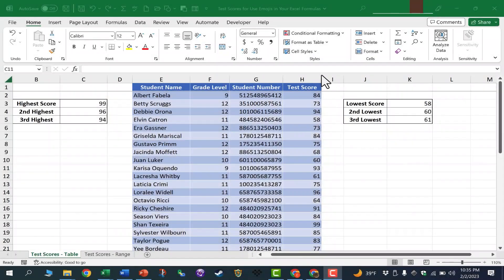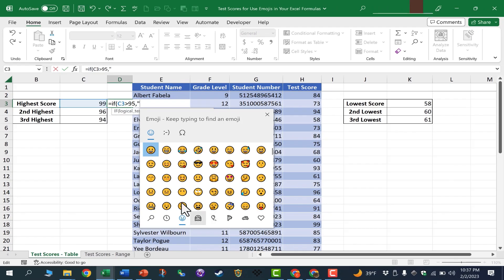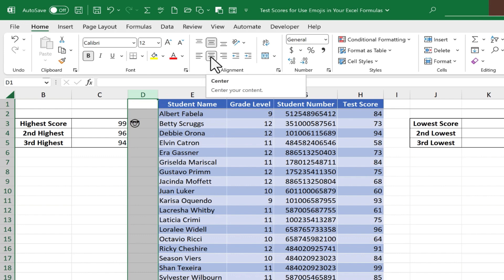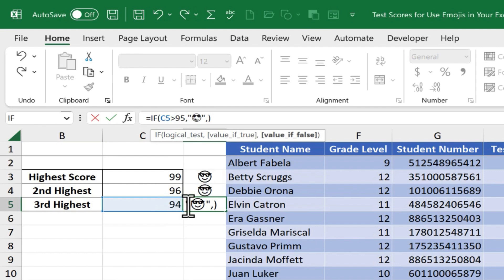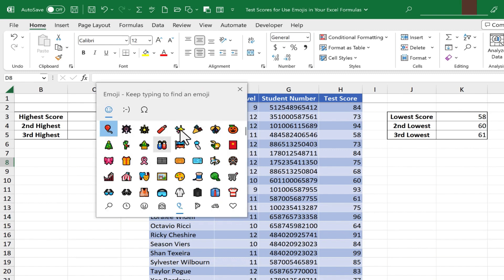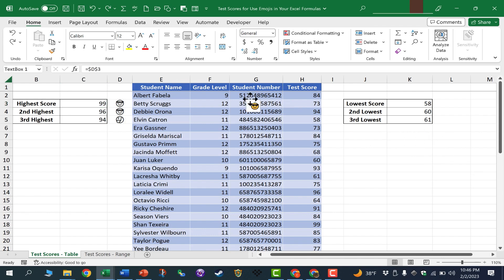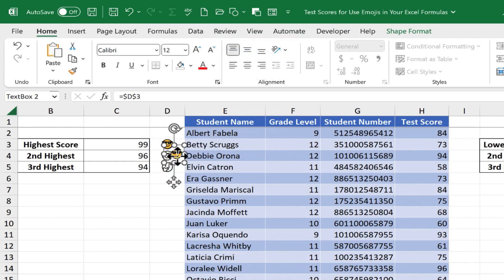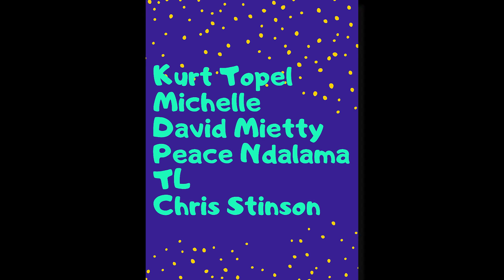Use Emojis in Your Excel Formulas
Learn how to create formulas that put emojis into your Excel spreadsheets. Once you've learned the trick, it's easy to make emojis appear based upon the results of formulas that you write.
Here's my entire playlist of Excel tutorials Please say "Thanks" by clicking the Thanks button below the video. Here are the practice files for this video